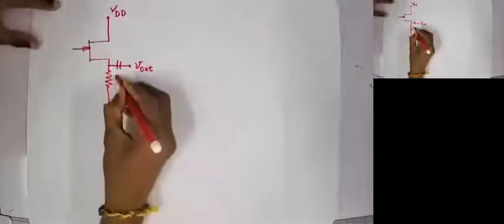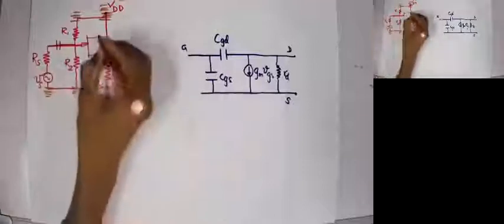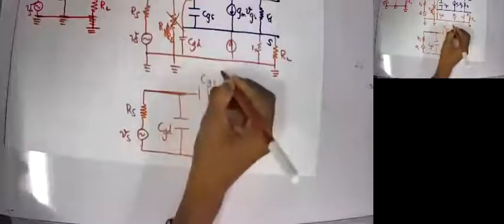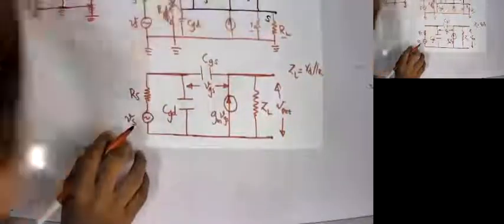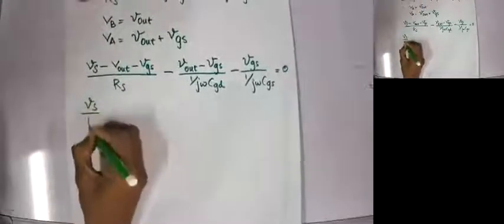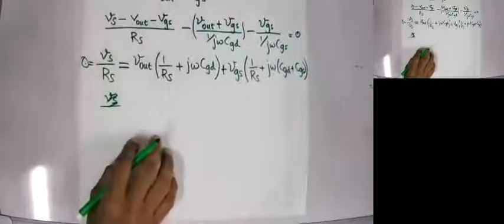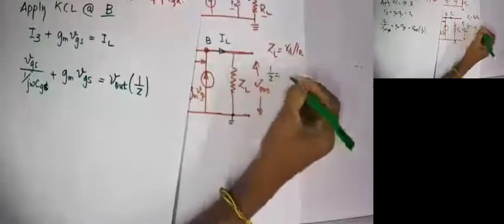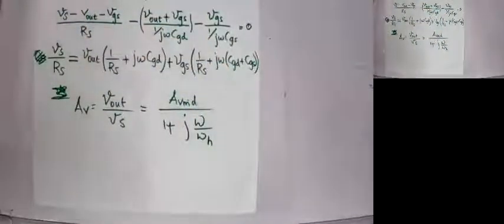Hybrid PI model Frequency response of a Source follower amplifier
Frequency response of a Source follower amplifier